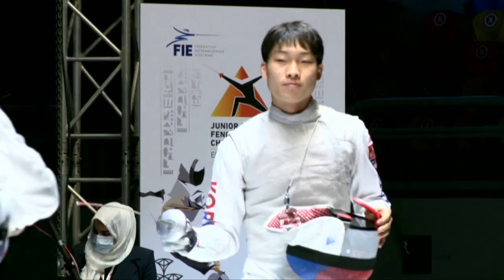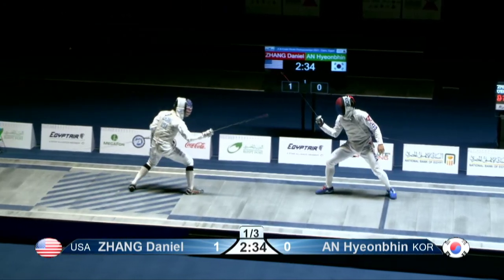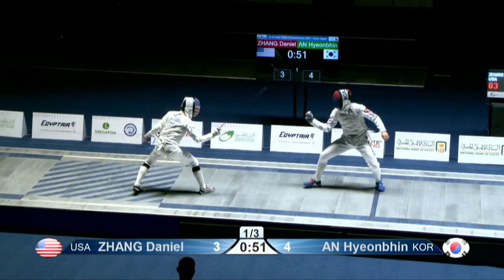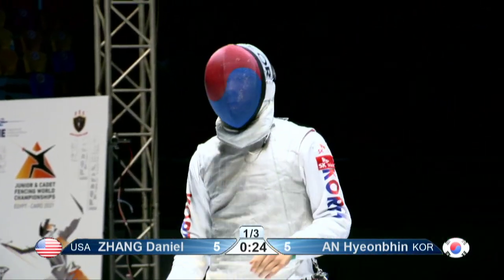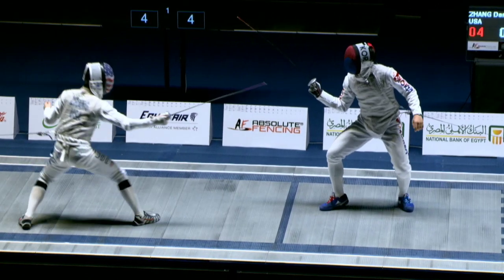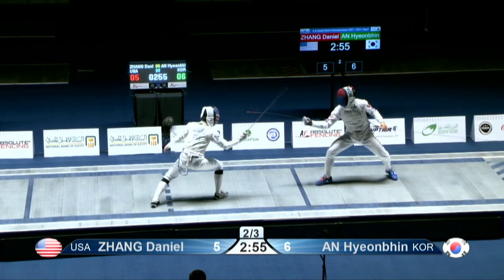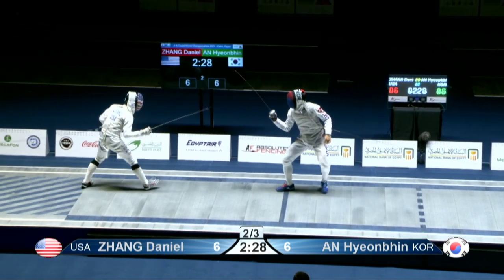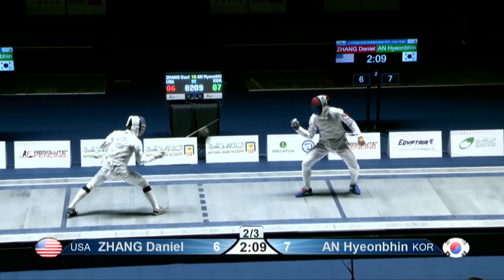2021 228 Cadets P1 01 M F Individual Cairo EGY WCH PODIUM AN KOR vs ZHANG USA